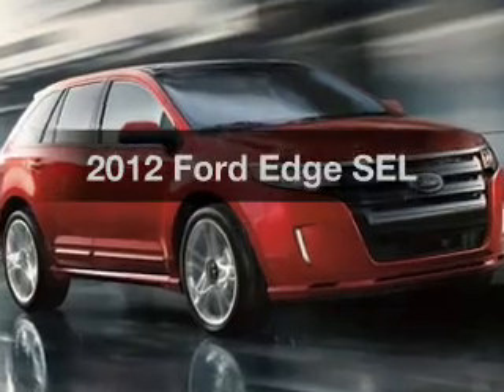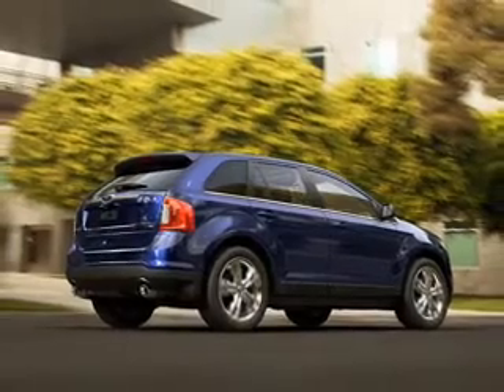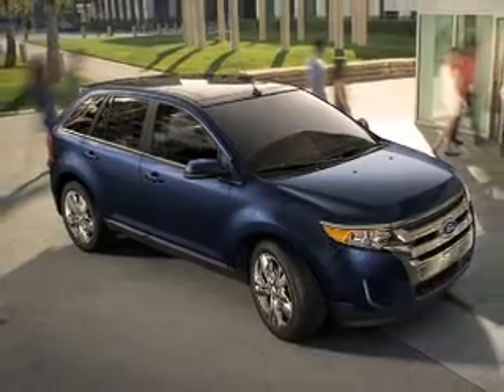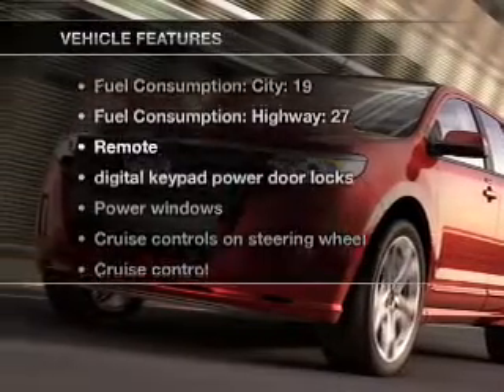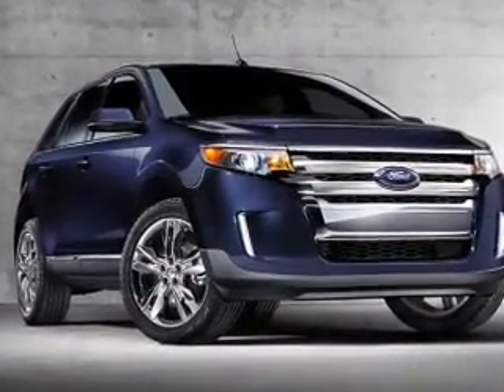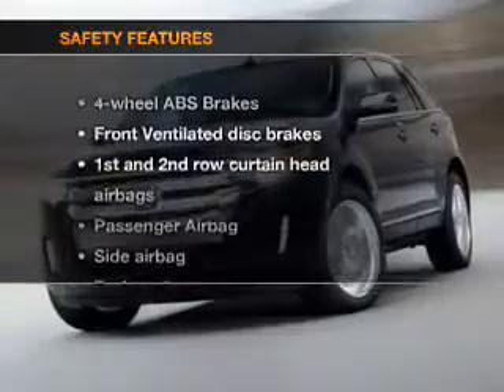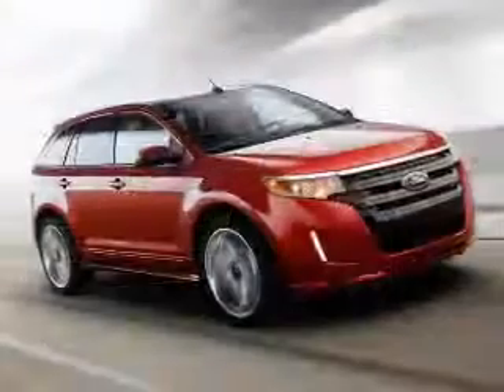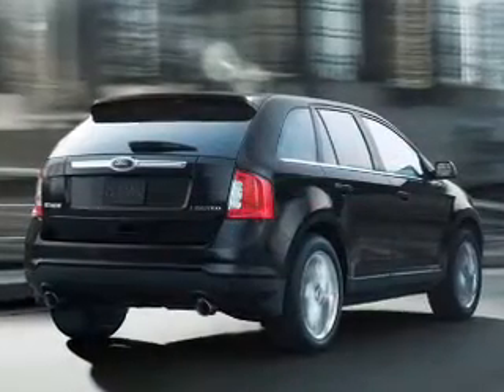2012 Ford Edge - Riverside CA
Year: 2012
Make: Ford
Model: Edge
Trim: SEL
Engine: 3.5 liter 6 cylinder 24 valve
Transmission: 6-Speed Automatic
Color: Mineral Gray
Mileage: 0
Address:
5900 SYCAMORE CANYON BLVD